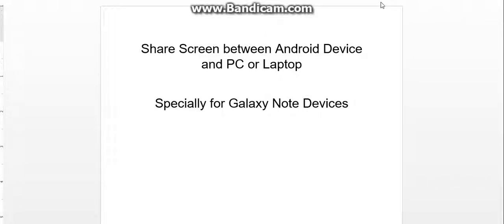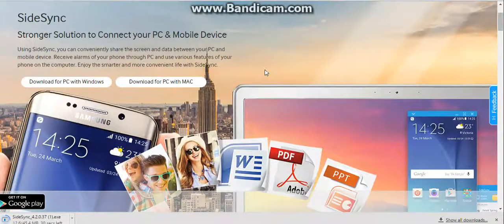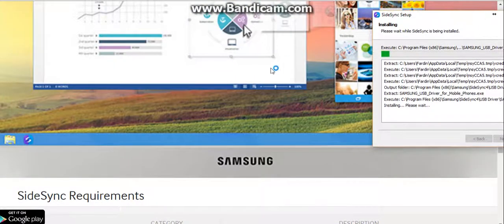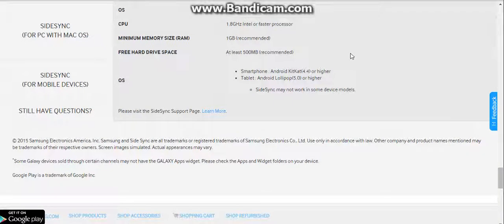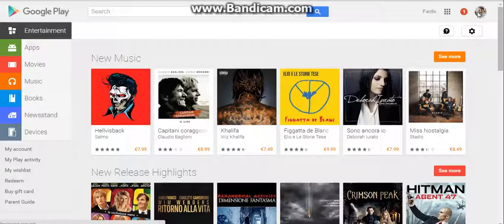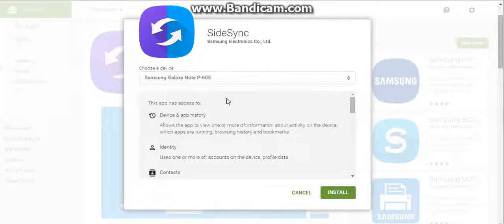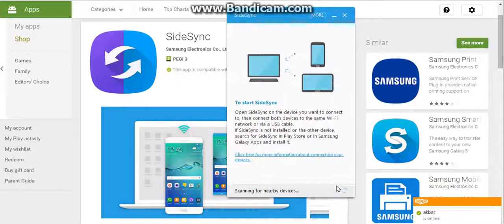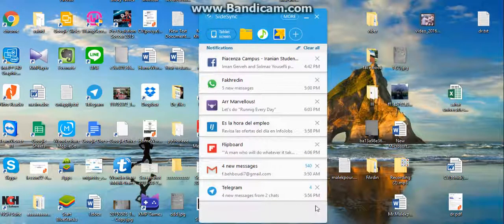How to view phone screen on pc or laptop free android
Share Android mobile device screen with Smart TV wirelessly,
view phone screen,
How to,
Share Android mobile device screen,
Display your Mobile Screen On Your Computer / Laptop screen,
Display your Mobile Screen,
Samsung's new SideSync 4.0,
Galaxy Note,
How To Set Up SideSync 4.0 on Samsung Phones,
Samsung Phones,